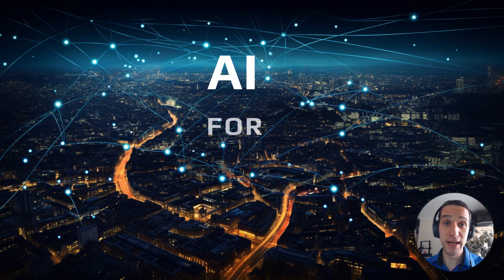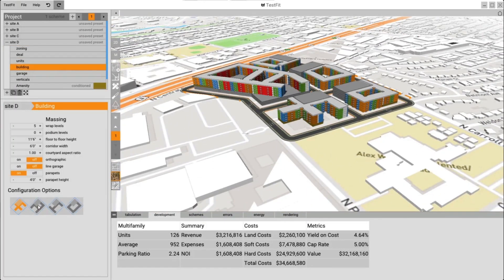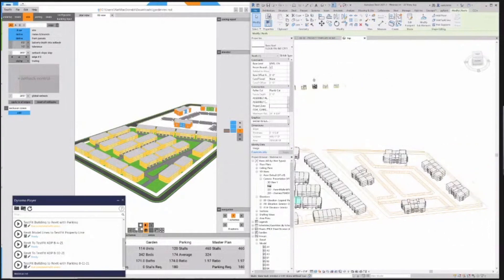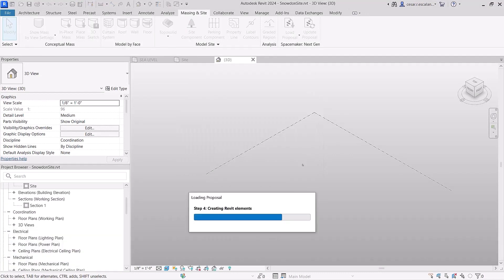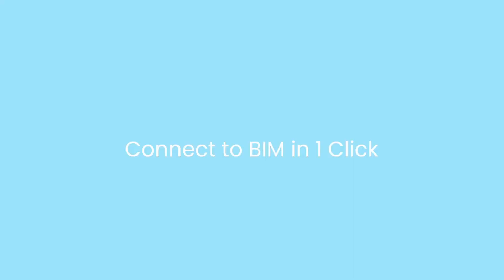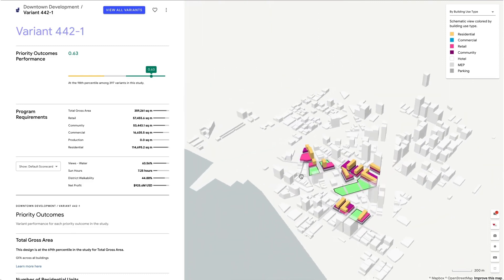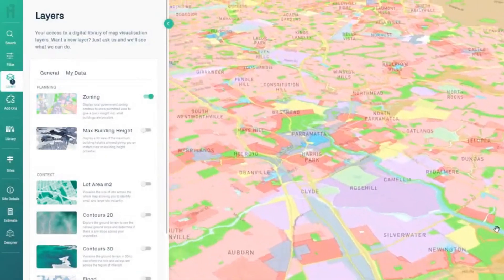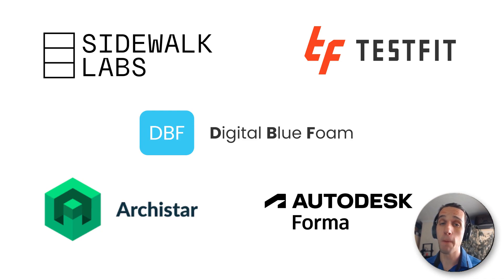TOP AI TOOLS for ARCHITECTURE and MASTER PLANNING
AI can be used as an incredeible tool for urban design.  It can assist with matters ranging from urban Data Analysis and Visualization with urban datasets, metrics and scoring to Predictive Analytics for various environmental simulations and to Optimization and Simulation of urban layouts and plans.

There are a large number of AI tools out there for architecture in generally but I will be going through specifically a couple of the top AI softwares out there to assist in your urban designs and masterplans.

This was a few of the current of the top AI softwares for masterplanning and urban , design I hope you enjoyed this video and found it helpful.  Let me know if you found thse tools useful or have come across something even better.

00:00 Introduction
00:37  Testfit
02:00 Auodesk Forma
03:02 Digital Blue Foam
04:13 Sidewalk labs Delve
06:45 Overview